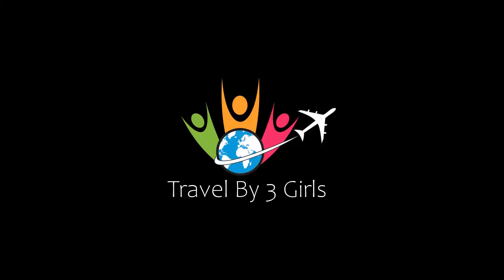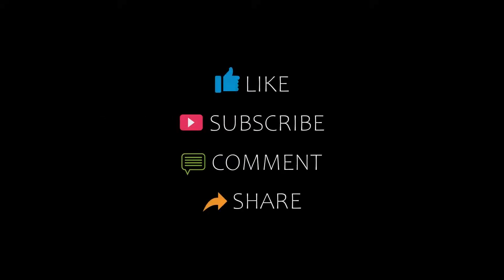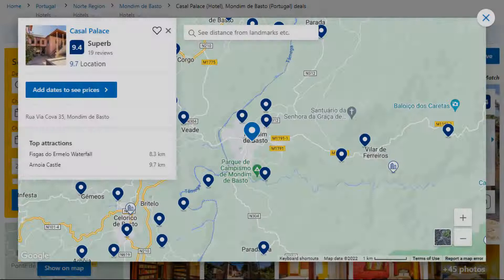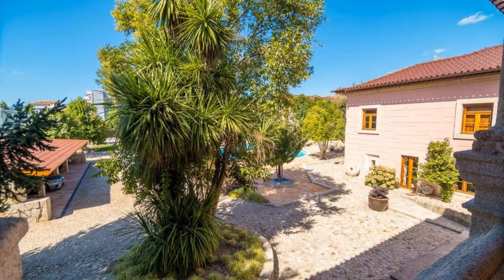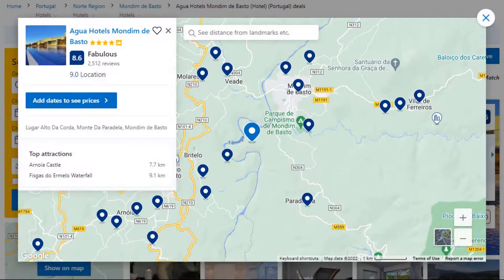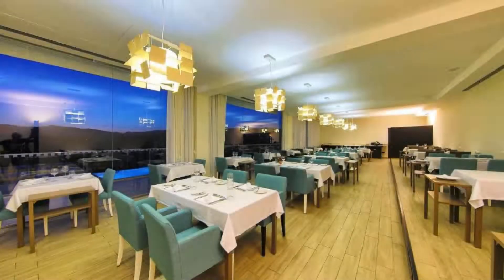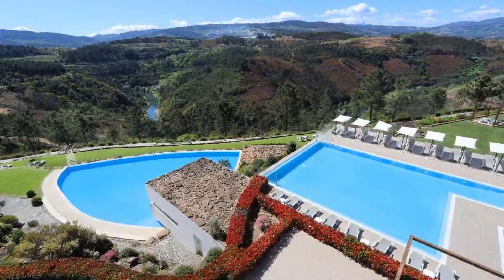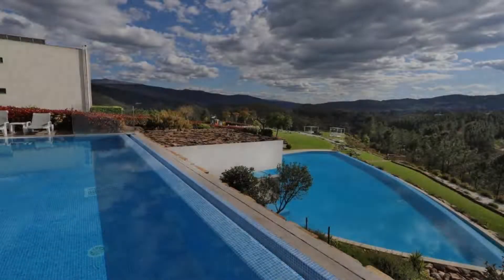Top 5 Recommended Hotels In Mondim de Basto | Best Hotels In Mondim de Basto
Queries Solved:
1) Top 5 Recommended Hotels In Mondim de Basto
2) Top 5 Hotels In Mondim de Basto
3) Top Five Hotels In Mondim de Basto
4) Top 5 Romantic Hotels In Mondim de Basto
5) 5 Best Hotels For Couples In Mondim de Basto
6) Hotels In Mondim de Basto
7) Best Hotels In Mondim de Basto
8) Top 5 Luxury Hotels In Mondim de Basto
9) Luxury Hotel In Mondim de Basto
10) Luxury Hotels In Mondim de Basto
11) Luxury Stay In Mondim de Basto
12) Top 5 4 Star Hotel In Mondim de Basto
13) Best 4 Star Hotel In Mondim de Basto
14) 4 Star Hotel In Mondim de Basto

Track Title: Reasons To Hope
Artist: Reed Mathis